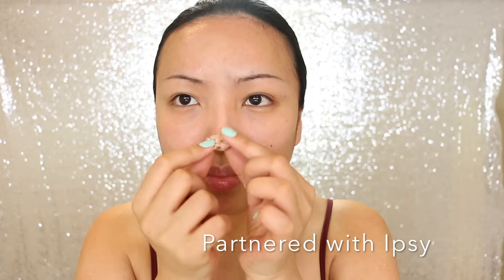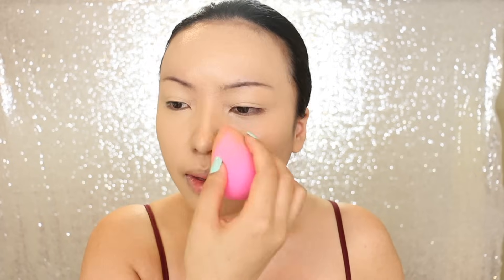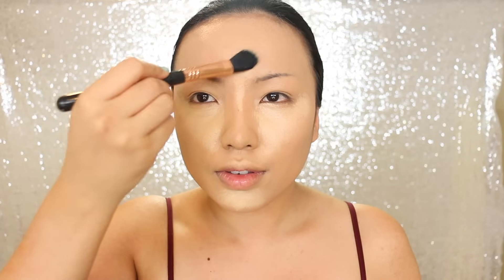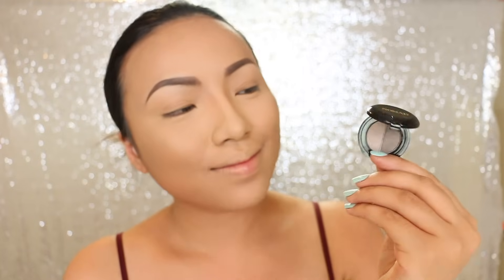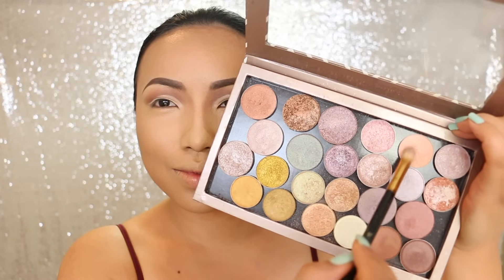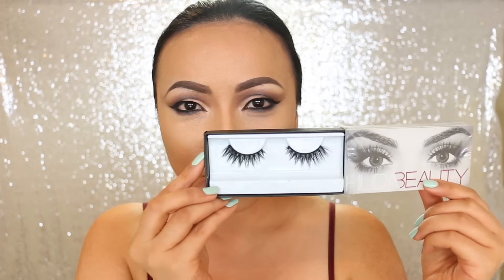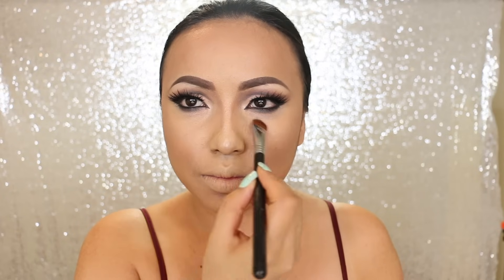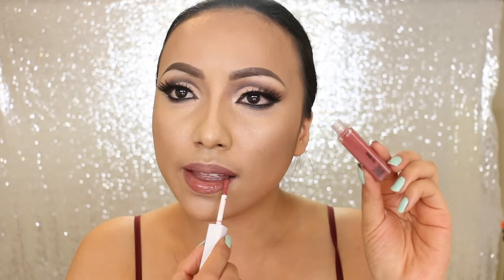CARDI B Makeup Transformation !!!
What's Poppin Everyone?? Today I turned myself into the popular new rapper CARDI B. This was highly requested so It had to be done. It was fun trying to be Bradi B and copy some of her funny expressions. I have a wider face then her so the straight wig really helped slim my face and create that slender effect. Hope you guys enjoyed watching the process of me turning into her.

IPSY Products Used :
touch in SOL Advanced Real Moisture Liquid Foundation SPF 30 PA ++

Other Products :
Ben Nye Scar Wax
Beauty Blender Original
Motives Mavens Sculpt
NYX Cosmetics Makeup Brushes
ABH Renaissance Palette
Makeup Geek foil Shadows
Em Cosmetics Matte Gel Eyeliner
Huda Beauty Lashes
Mac Pro Blush/Contour Powder
Gerard Cosmetics Lip Liner

Black Lace Wig : Amazon
Dress and Faux Fur : Forever21